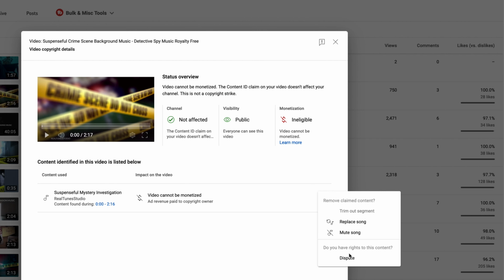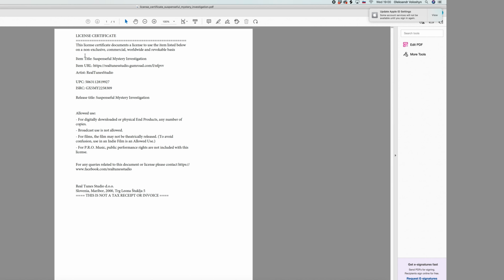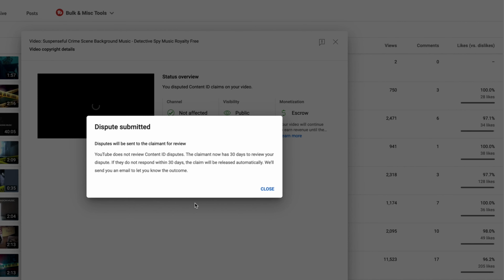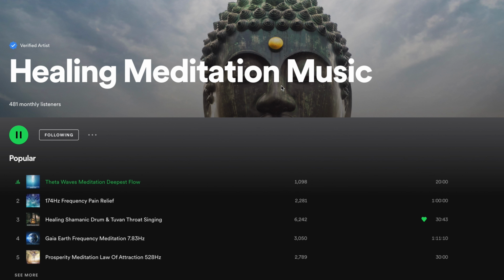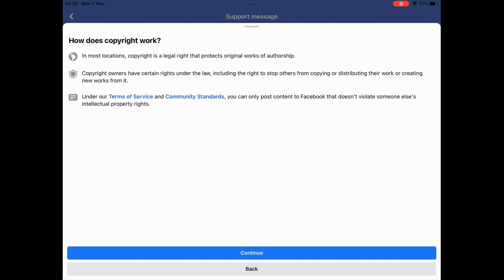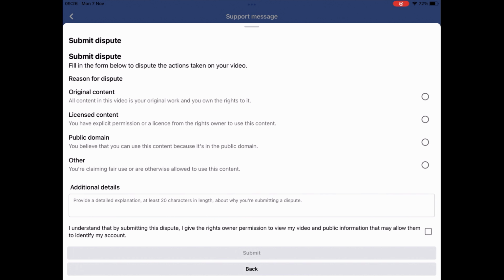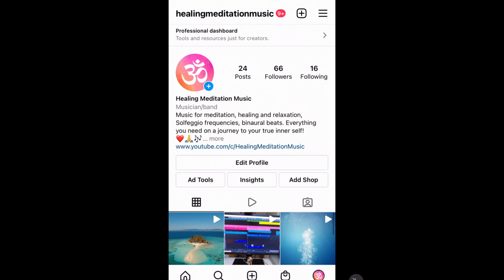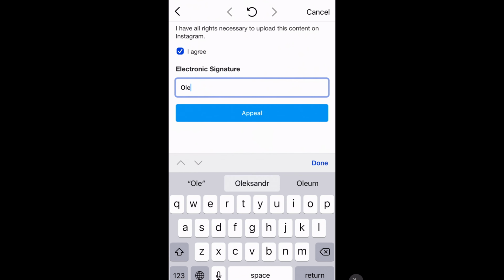Royalty Free Music How To Remove Copyright Claim With A License? Dispute YouTube, Facebook,Instagram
Royalty free music can be copyrighted and in this video you will find a simple instructions on how to dispute copyright claims with a license on YouTube, Facebook and Instagram.

00:00 - Intro
00:24 - Royalty free license what does it mean
01:07- Disputing copyright claim on YouTube
03:26 - Disputing claim on Facebook
04:39 - Disputing claim on Instagram